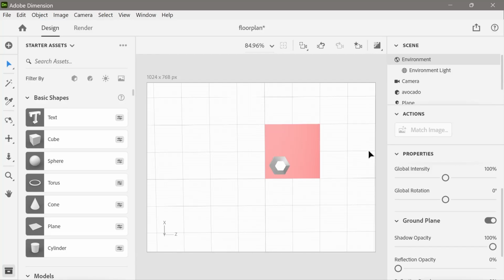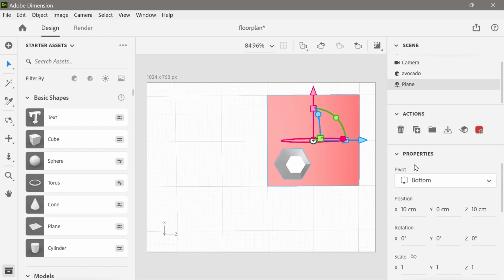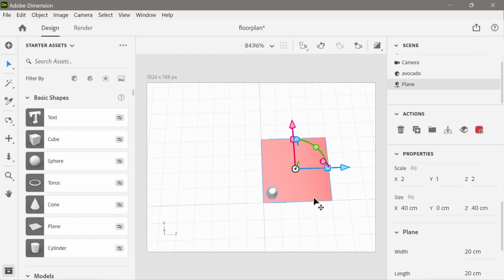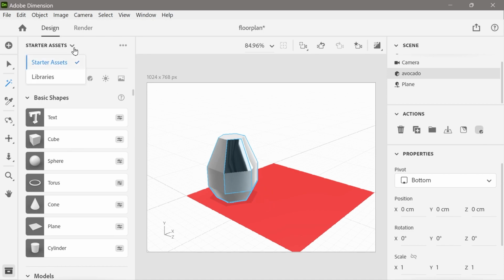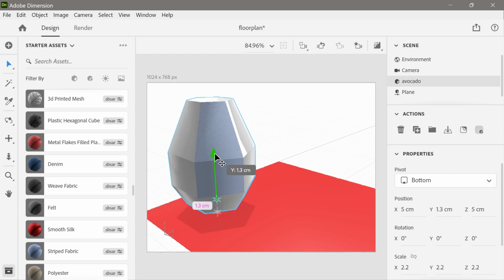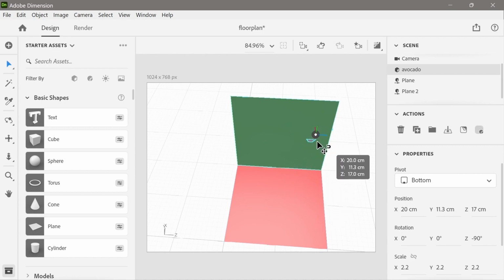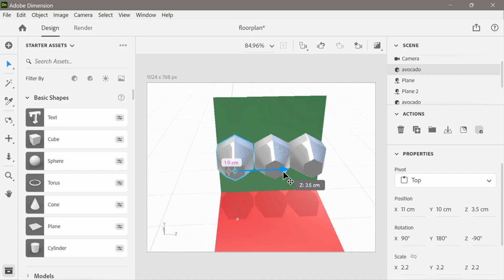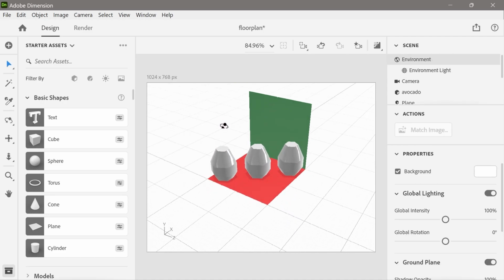Getting Started with Adobe Dimension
Useful starting out tools